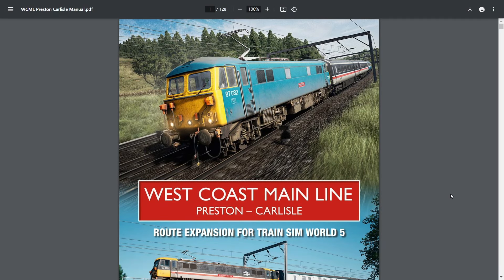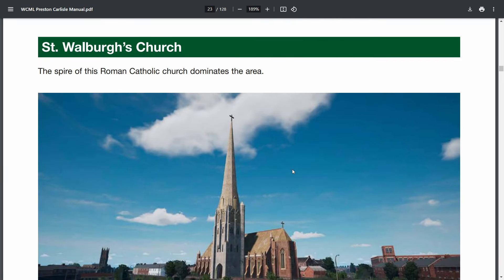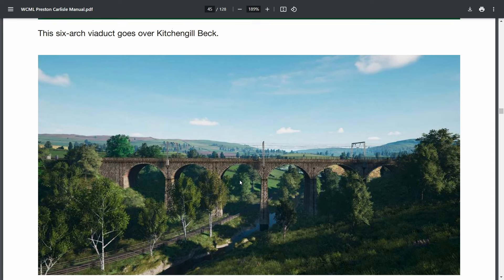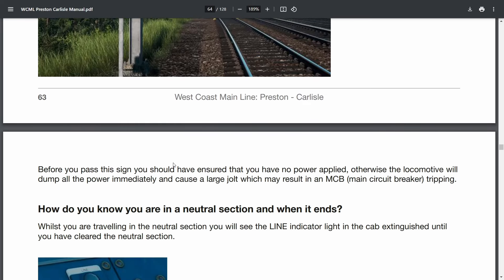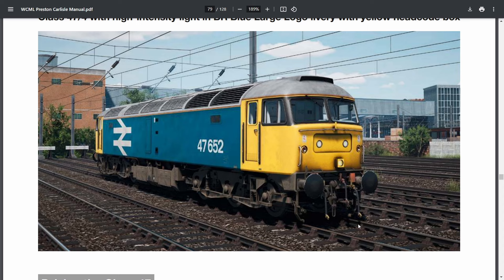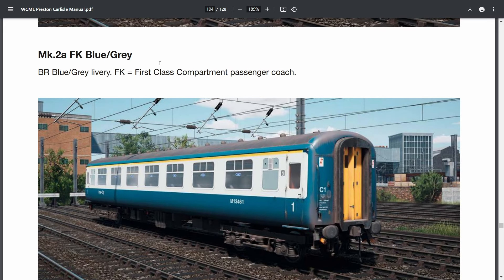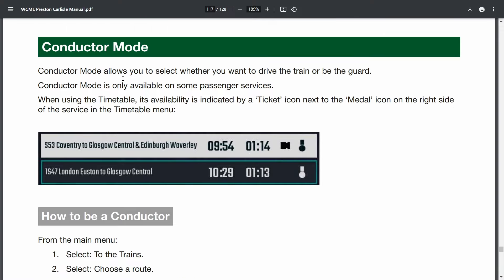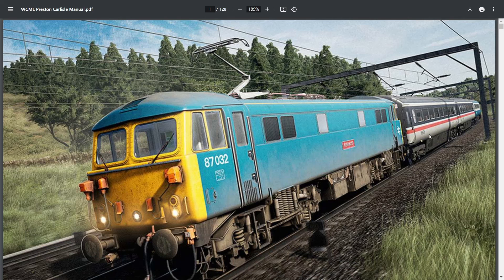WCML Preston - Carlisle Manual Released! | ALL Route Details Revealed! | Just Trains | TSW5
I am also streaming on Twitch